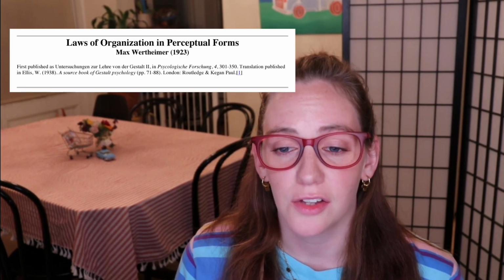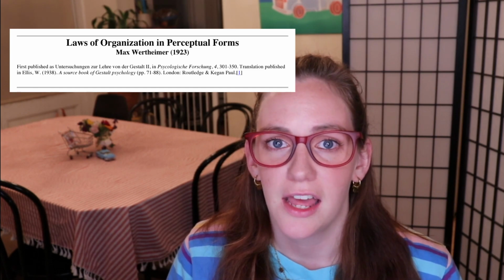Gestalt Principles for Designers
In this video, we will explore the 6 Laws of Gestalt Psychology and how we can utilize them as designers to become more effective communicators.